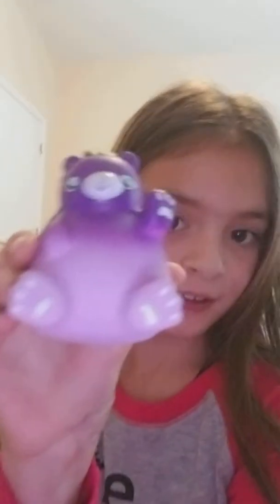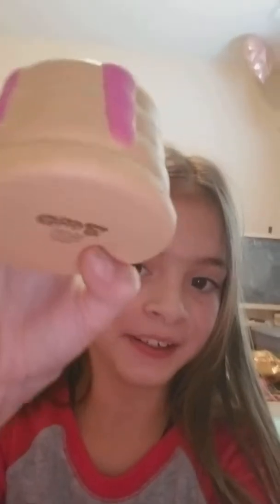Guess the squishy with Violet!